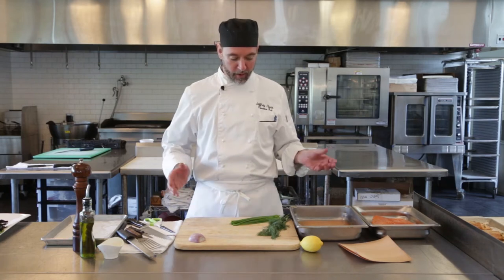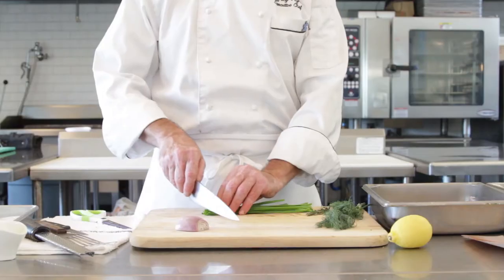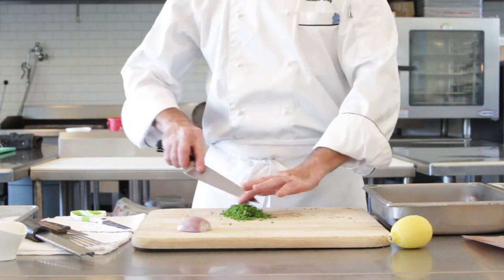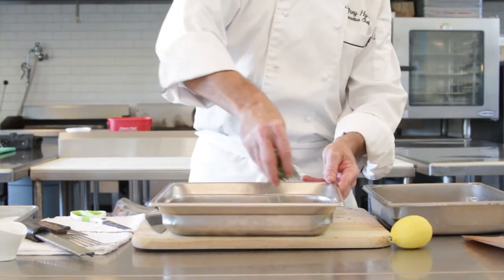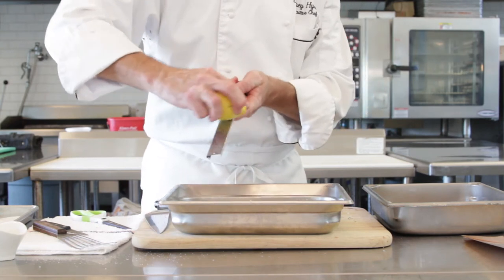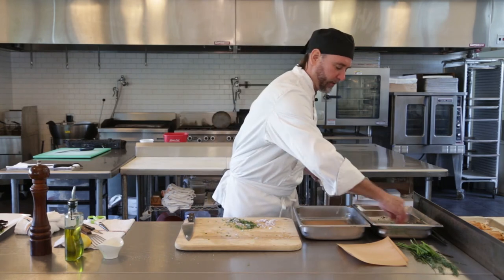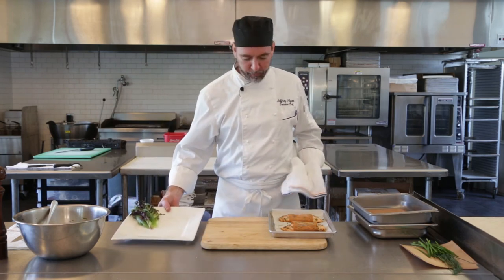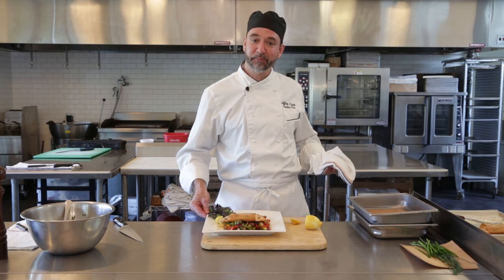Cedar Paper Wrapped Salmon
A very quick and easy way to enjoy that awesome cedar flavor. Cedar paper is readily available, and the result will will leave your family & friends wanting more. This Salmon recipe goes great with our Panzanella Salad.Watch as Chef Jeff Hyatt takes you step by step and teaches you how to make this awesome Salmon Dish.